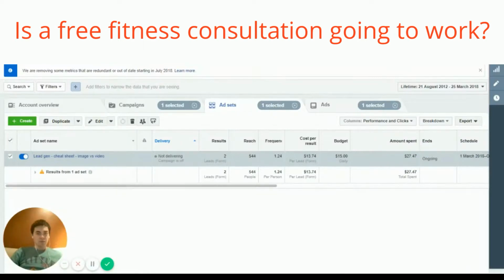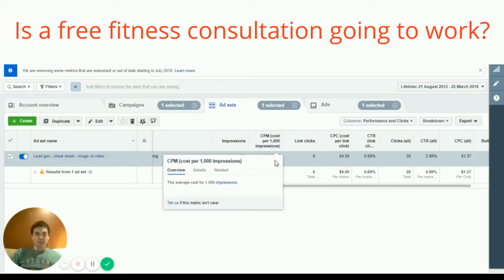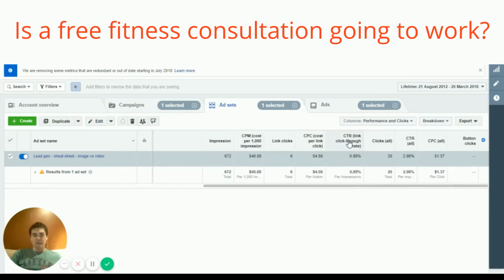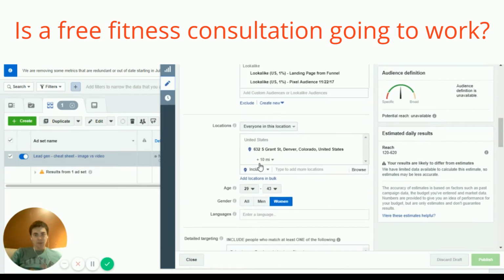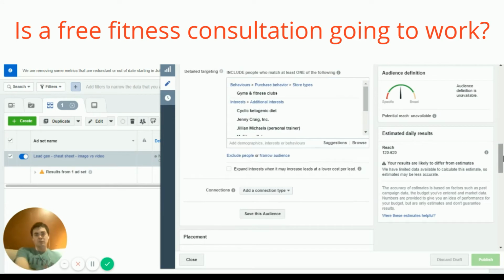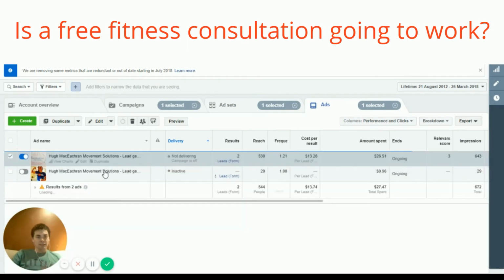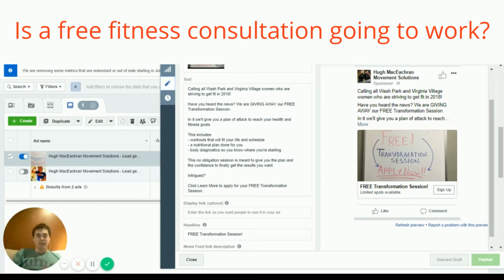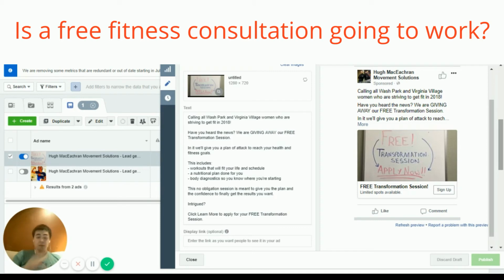Is a free fitness consultation going to bring people in? — Gym Marketing Advice